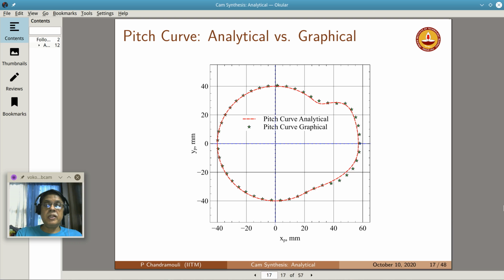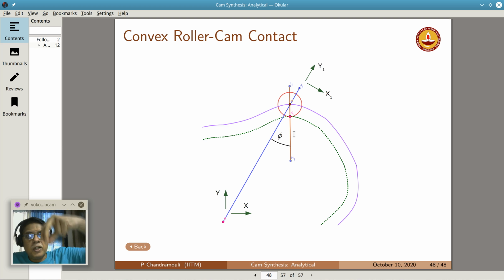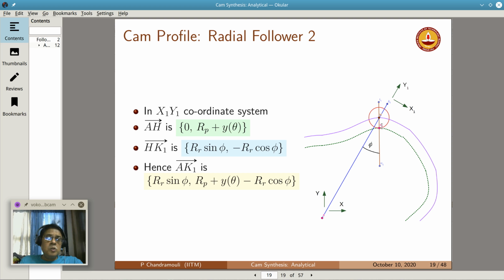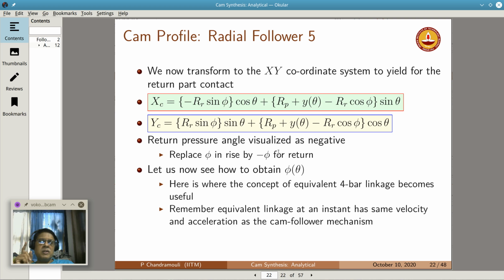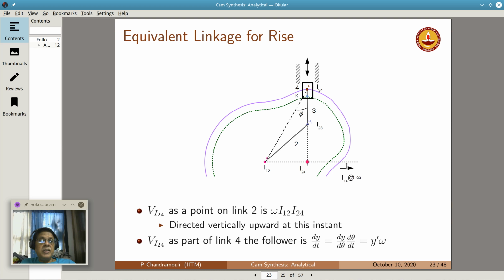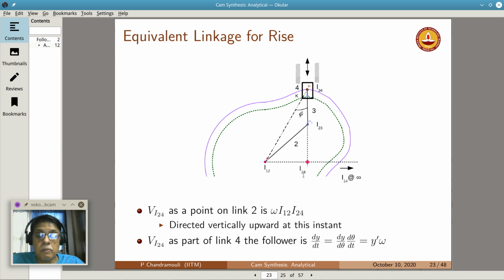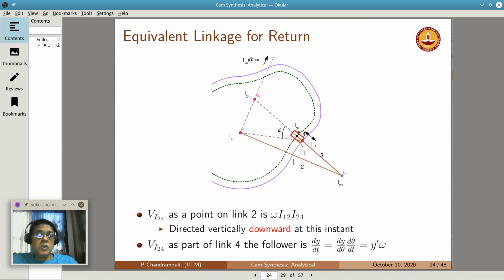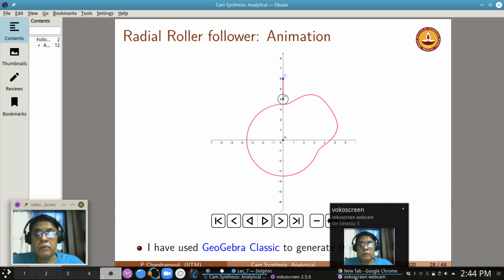Cam Kinematic Synthesis Lecture 8